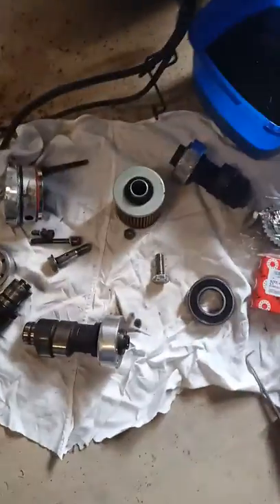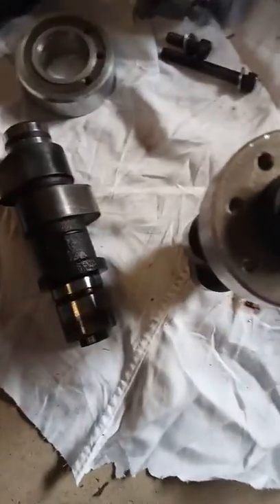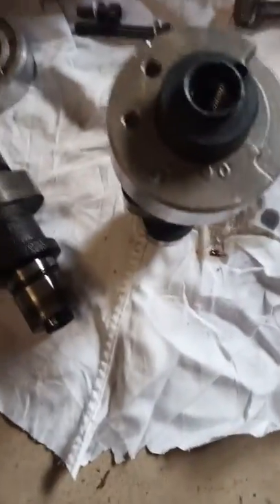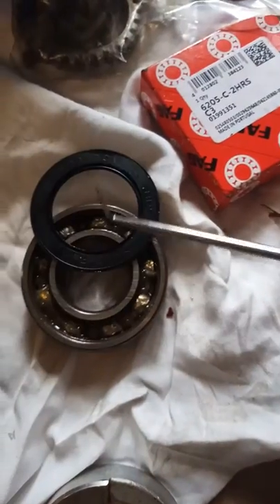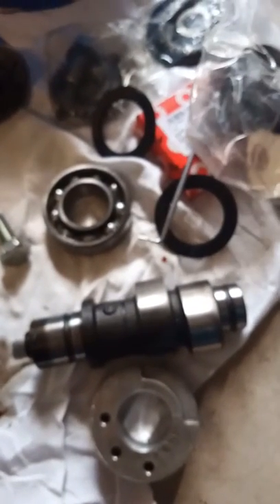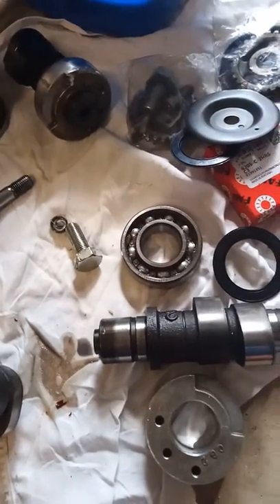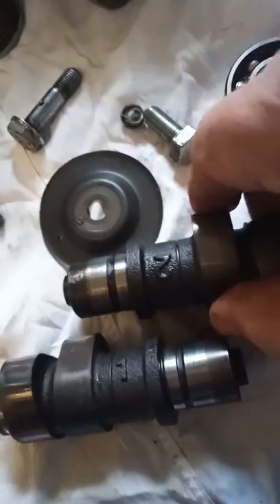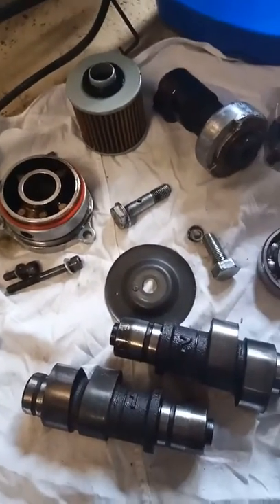XV750 Virago Camshaft Seized Parts arrived.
Parts have arrived for the camshaft replacement.